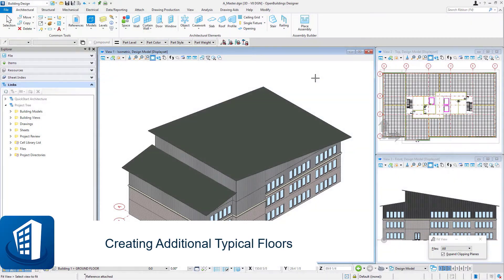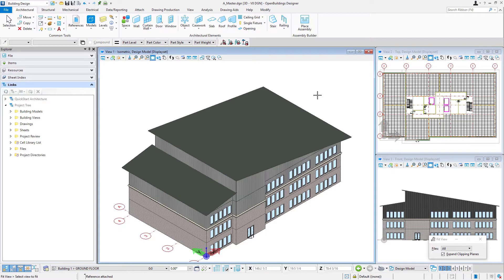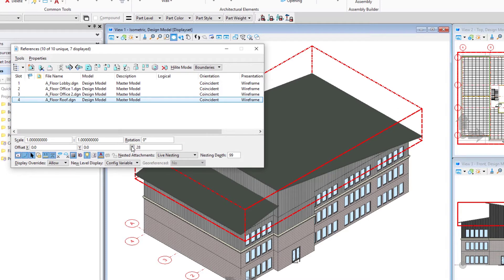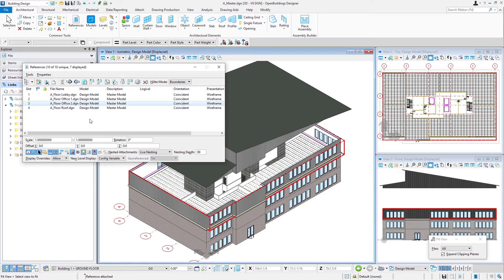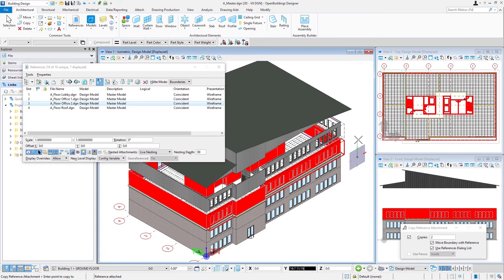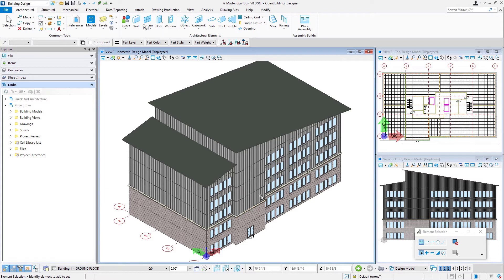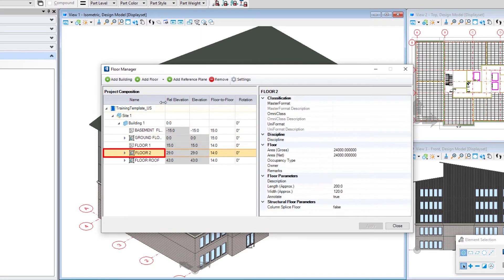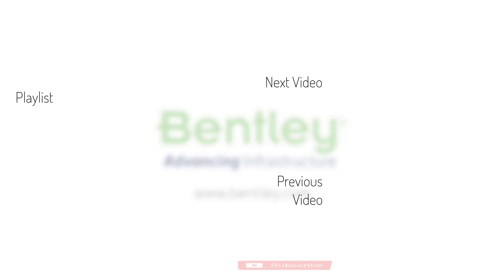Part 9 - Creating Additional Typical Floors in OpenBuildings Designer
In this video we will use the power of reference files to add additional floors to the building. To view the complete course and download a workbook visit the Bentley Learn Server.